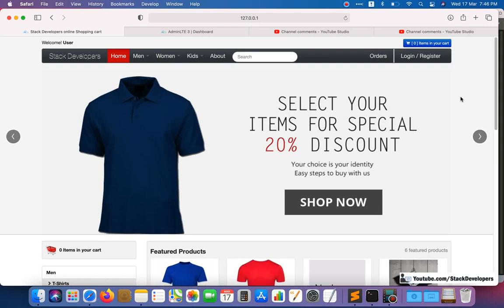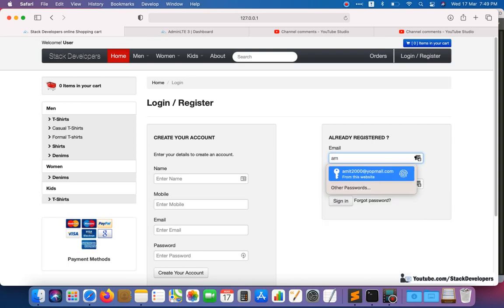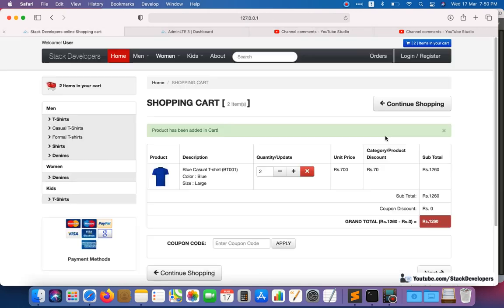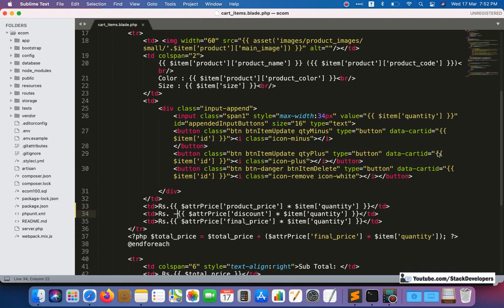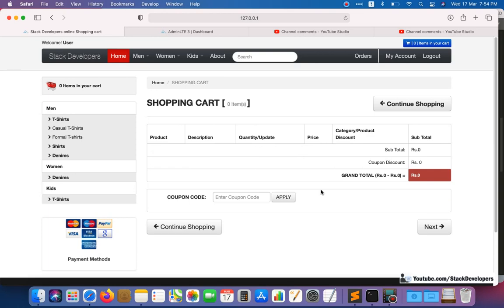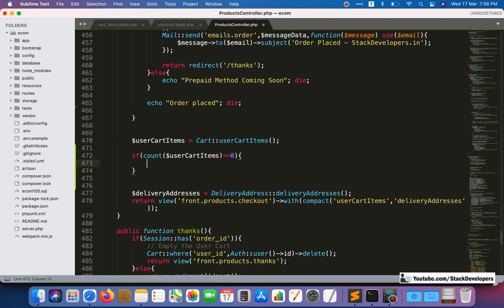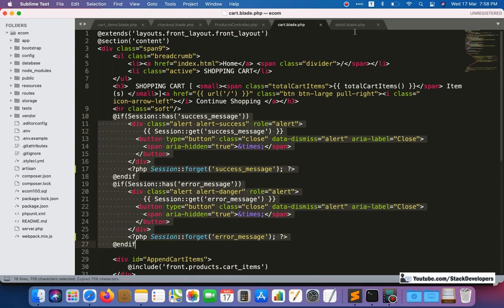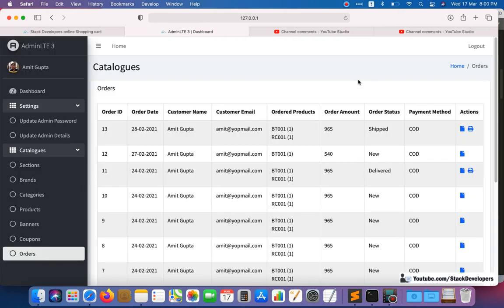#148 Make E-commerce Website in Laravel 8 | Resolve Bugs & Make Changes at Cart/Checkout Pages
In Part-148 of Advance E-commerce series, we will work on few important points.

We will update cart and checkout pages to resolve few bugs and make some changes.

1) Update cart_items.blade.php :-
Discount is not updating when we update product quantity in shopping cart.
So we will update Category/Product Discount column in shopping cart to show updated discount after multiply with product quantity every time when quantity updates.

2) Update checkout function :-
We able to checkout without adding products in cart so we will add condition in checkout function at ProductsController to show error message like "Shopping Cart is empty! Please add products to checkout" if user tries to checkout without adding products in cart.

3) Update detail.blade.php file :-
Update success and error message div at detail.blade.php file

4) Update cart.blade.php file :-
Update success and error message div at cart.blade.php file